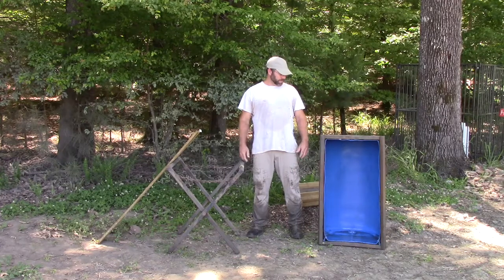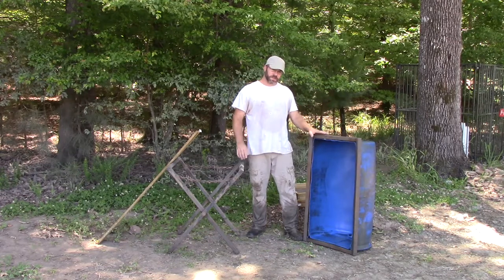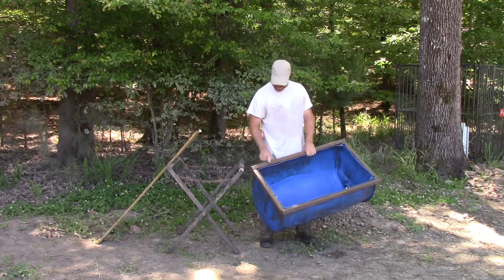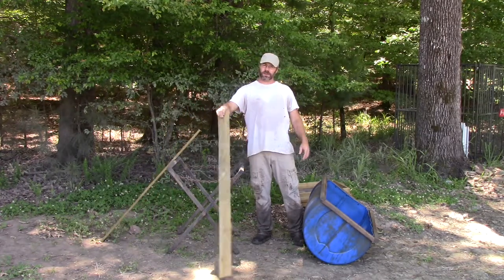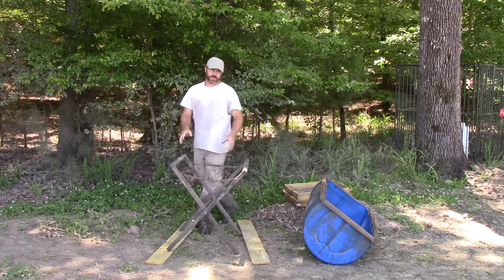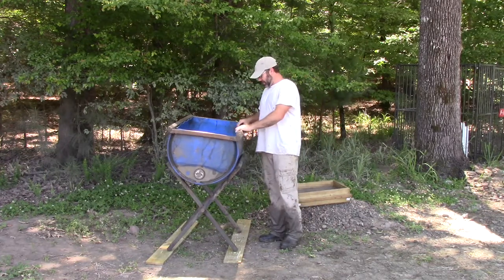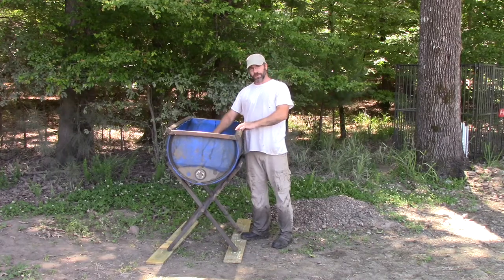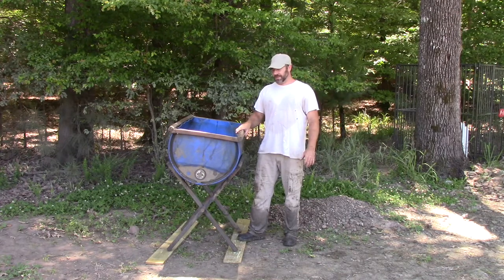Custom Equipment-Wash Barrel and Stand for Diamond Mining.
For an increased chance at finding a diamond at the Crater of Diamonds State Park, you need to find ways to process more material.  Along with a few other things, a barrel and stand set can help you do just that. This video will show you the one I recently bought!

60-Inch Steel Probing Rod (for helping you find that sweet pocket of gravel)
5 Piece Stackable Screen Set that you can use to easily classify gravel by size, right into a 5-gallon bucket
38.7" x 20" Poly Gorilla Cart, holds water with some sealant.  You can set up your own wash station with this one, or use it to haul material
My recording equipment:
10’ Shade canopy for shade in the blistering heat of the search field